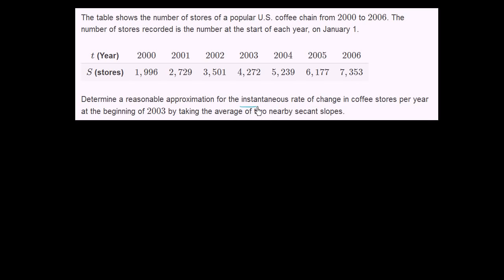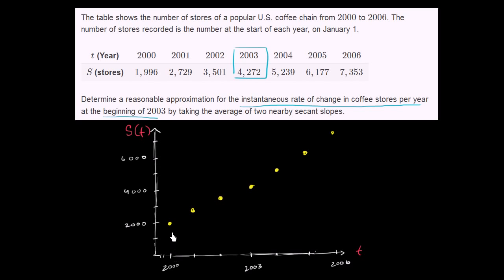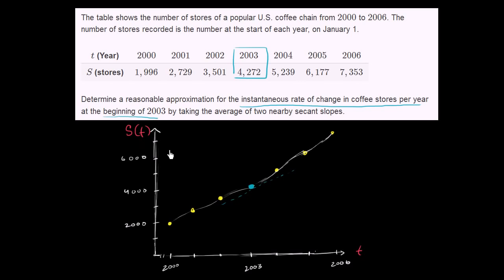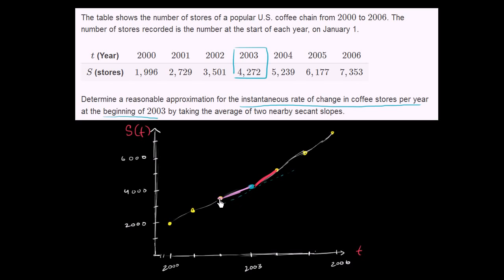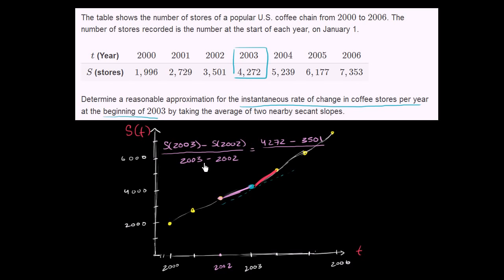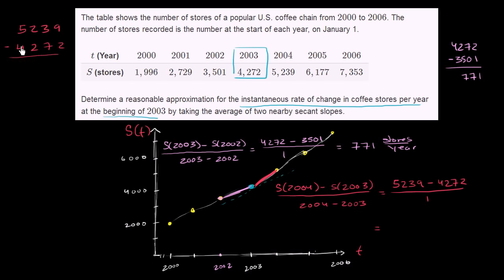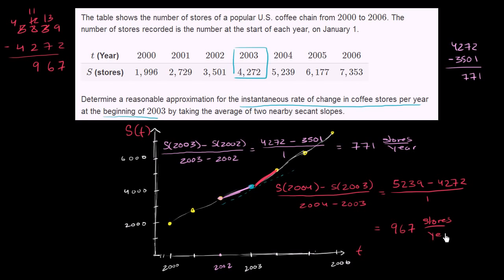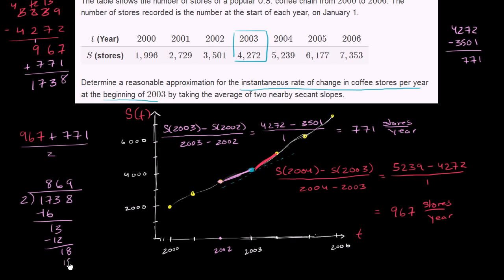Approximating instantaneous rate of change word problem | Differential Calculus | Khan Academy